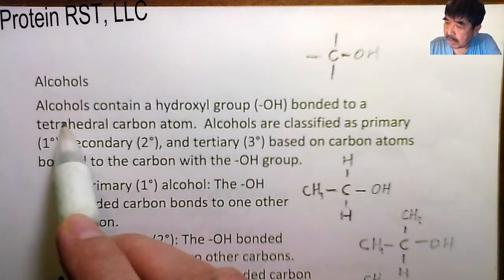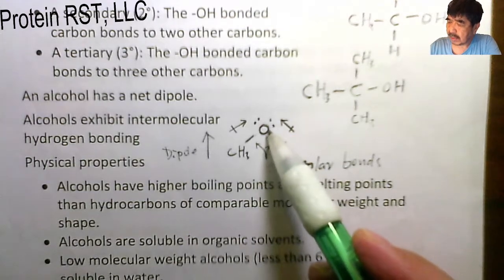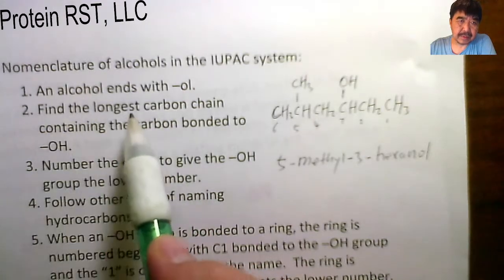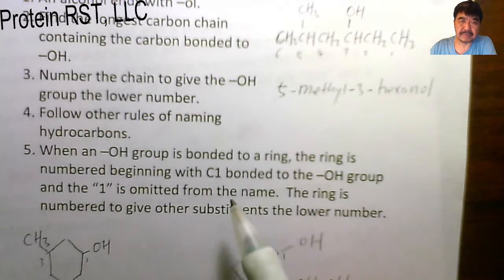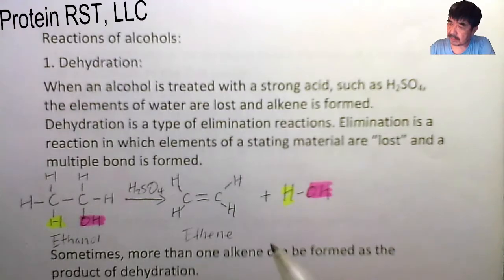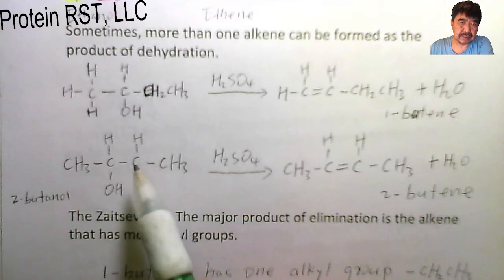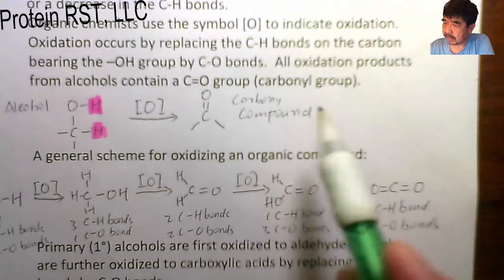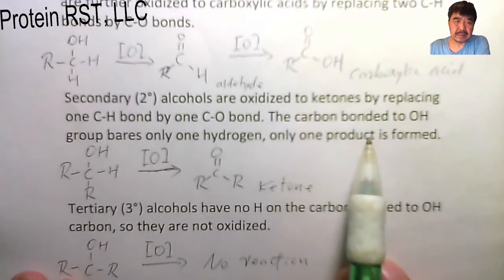Alcohols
Alcohols contain a hydroxyl group (-OH) bonded to a tetrahedral carbon atom.  Alcohols are classified as primary (1°), secondary (2°), and tertiary (3°) based on carbon atoms bonded to the carbon with the -OH group.